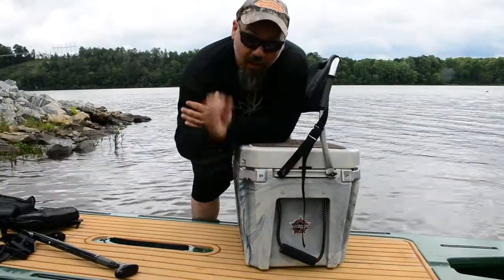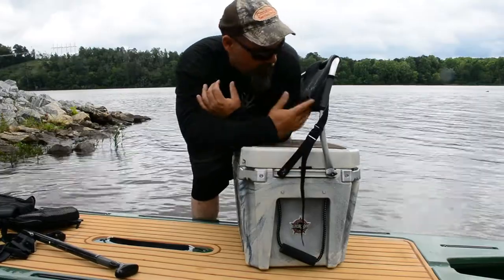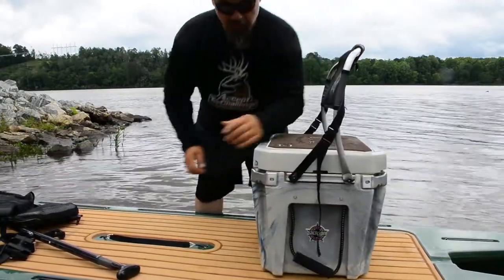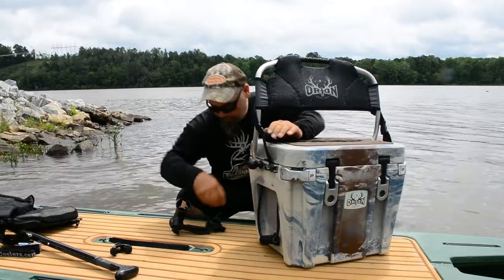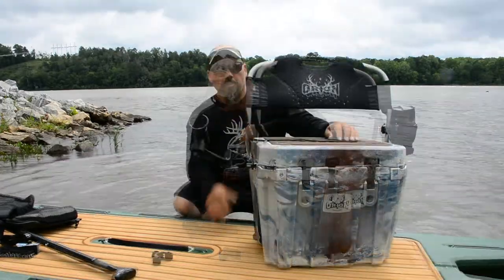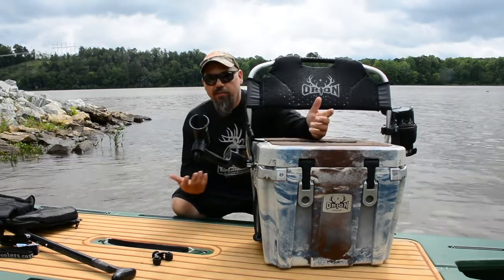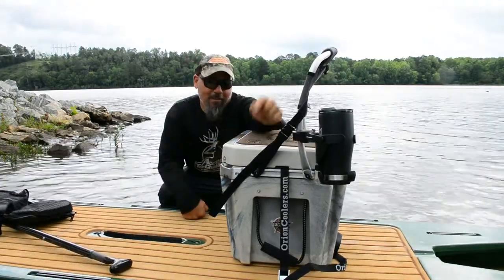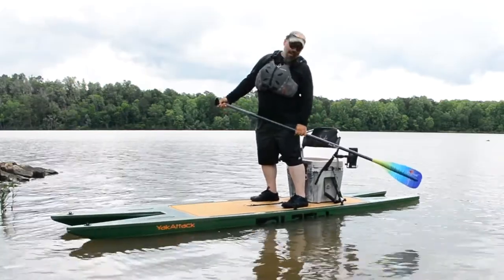Orion 25 Seat Back First Impression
A quick look at the new seat back from Orion Coolers on the Orion 25.